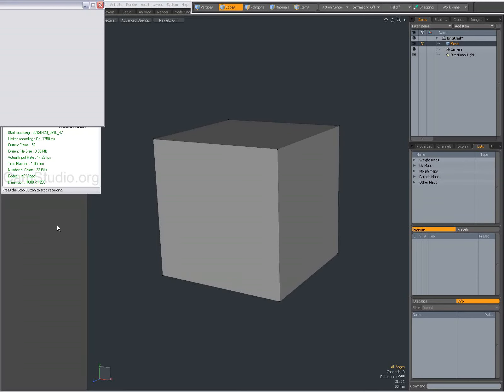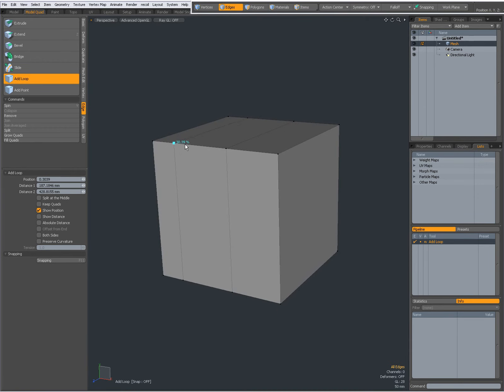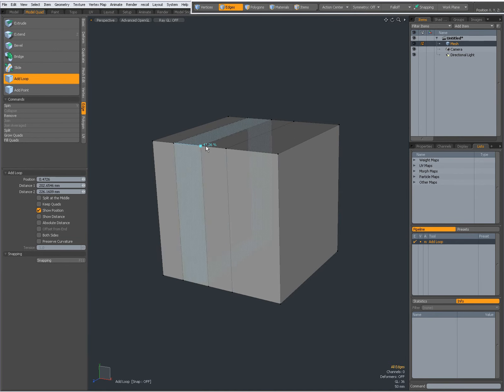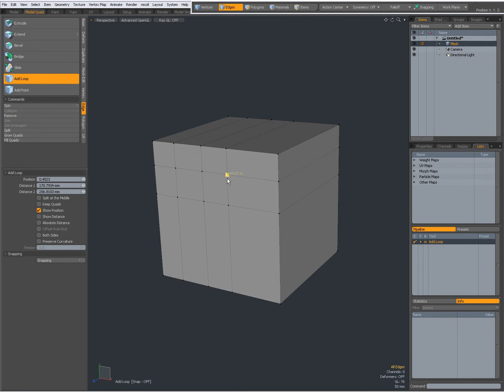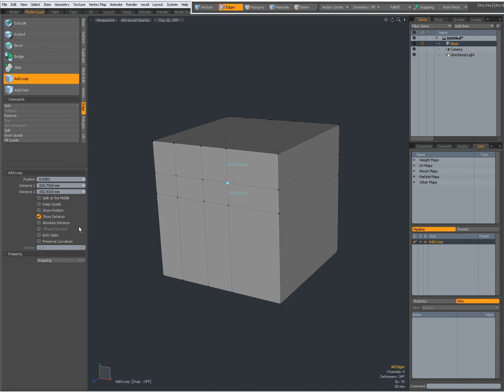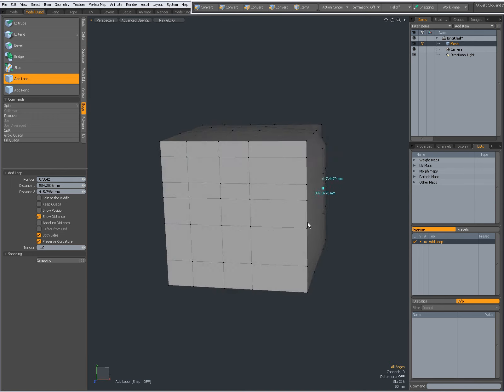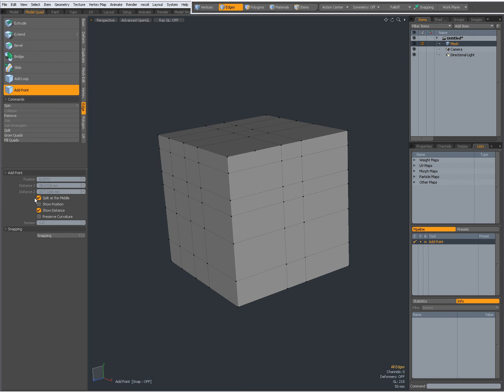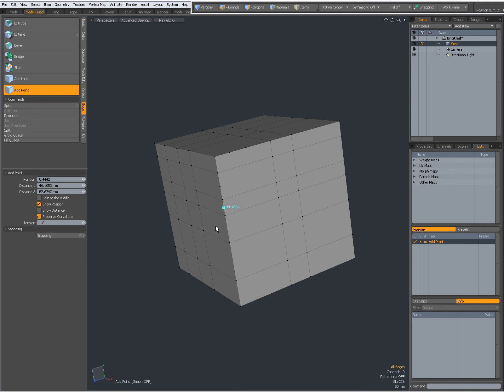0046 modo Add Loop and Add Point tools.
Intro to modo's Add Loop tool and Add Point tool.